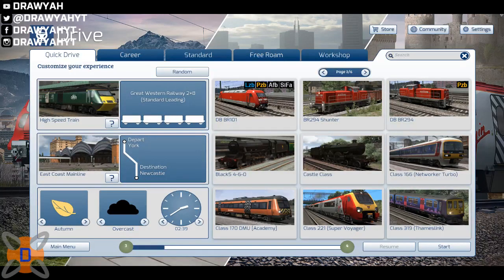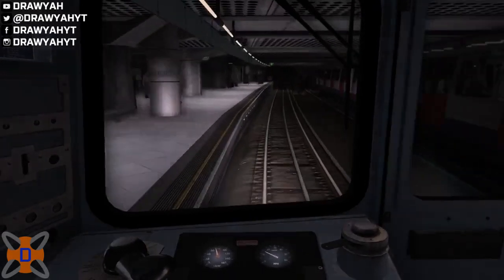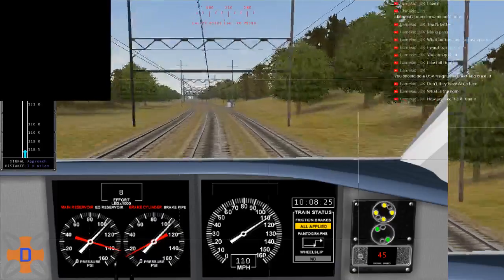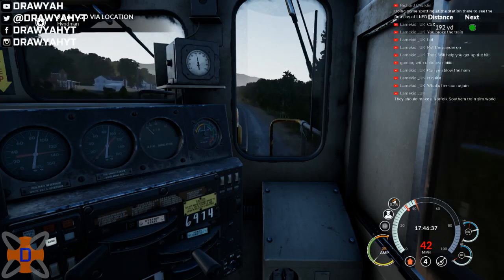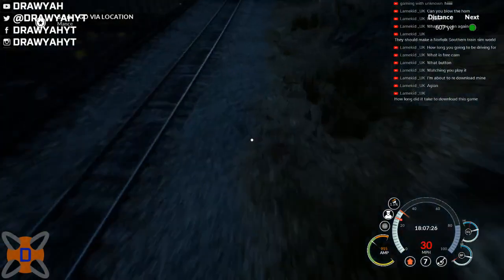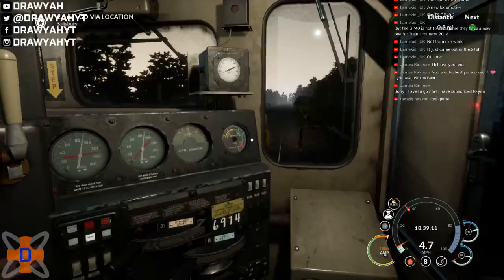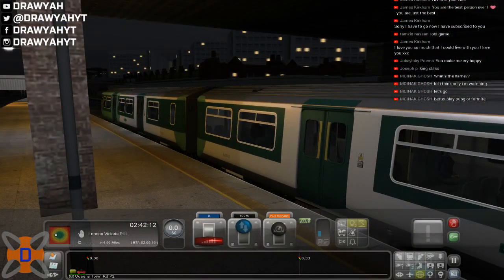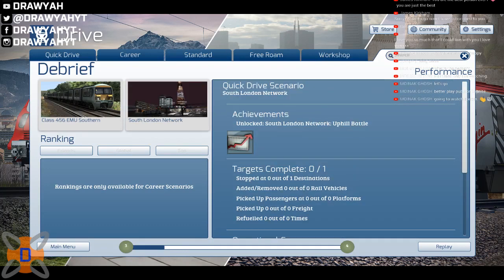Train Simulators - MSTS, TS2018, TSW and DRS!｜Drawyah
Something a little different today, as I'm in the mood for trains! Today we will play around with all of the train simulators I have at hand, including the original Microsoft Train Simulator, Dovetail Games' Train Simulator and Train Sim World, Diesel Railcar Simulator and World of Subways Volume 3! I've also got Tracks - The Train Set Game if people are interested, and a CD copy of Trainz 2006 if people want me to install that too!